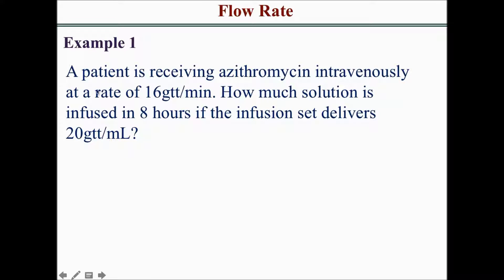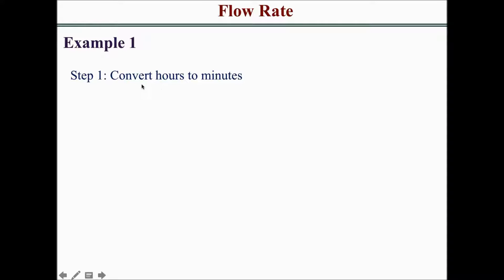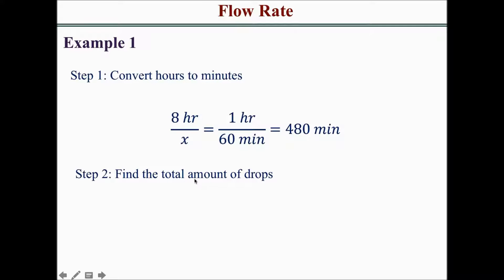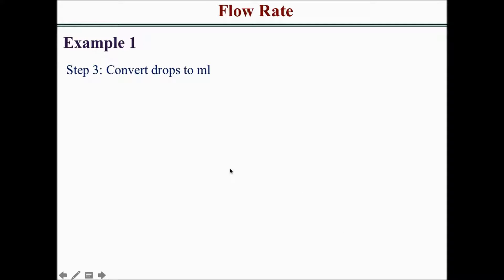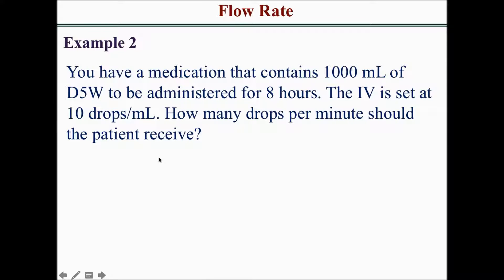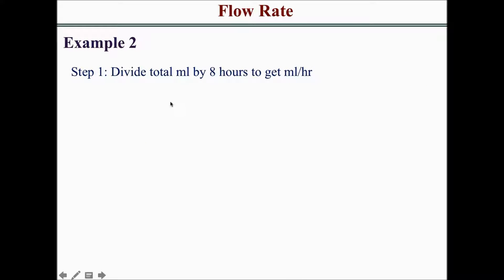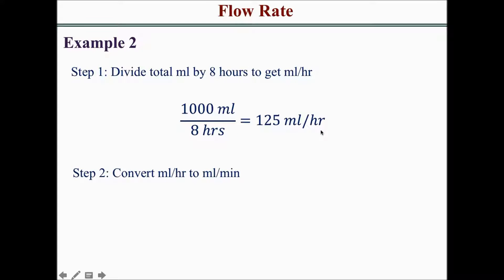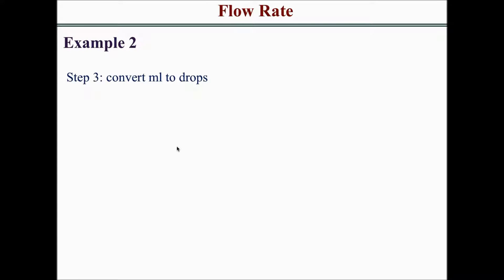How to solve flow rate calculation problems 2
This video illustrates how to solve flow rate calculation problems.

You can see additional flow rate calculations problems solved with explanations right now on rxcalculations.com

Flow rate Calculations on rxcalculations.com: If you need some help with flow rate calculations then you are in the right spot. This is the first in a series of solved problems focused on flow rate calculations. There is variety of questions emphasizing different pertinent points so aim to watch all the solved problems to become proficient in flow rate calculations.

About rxcalculations.com: At rxcalculations.com you would find video tutorials, solved problems, timed quizzes and more. Utilize all these resources to become an expert in flow rate calculations.